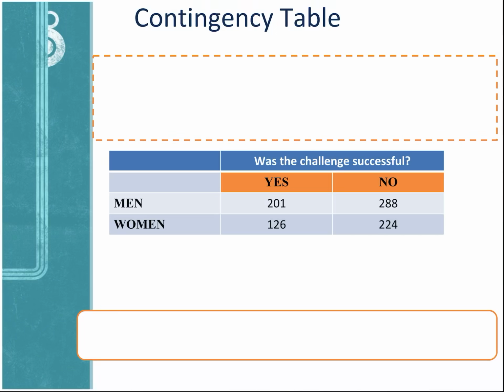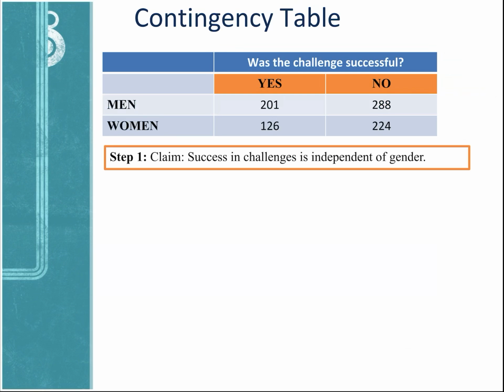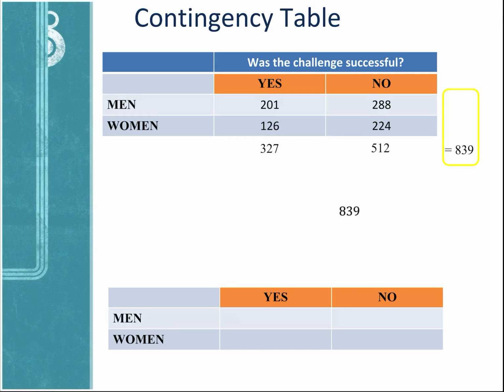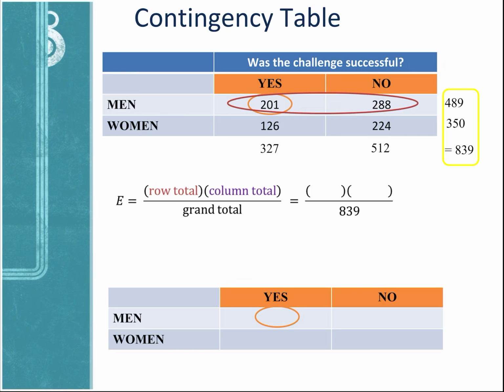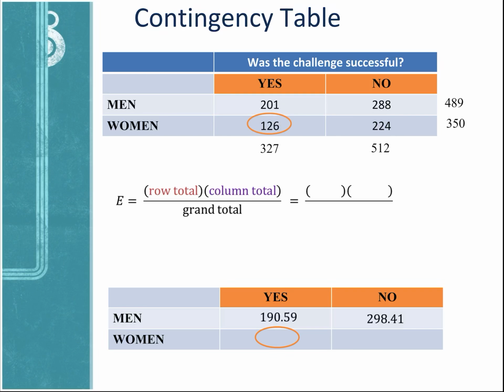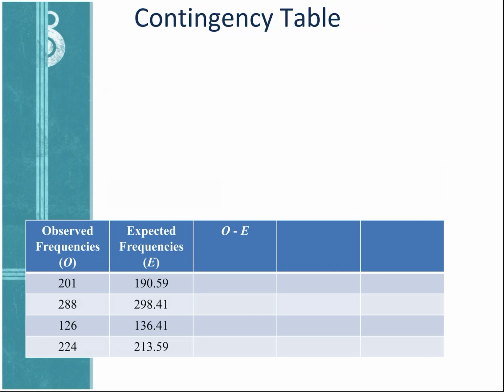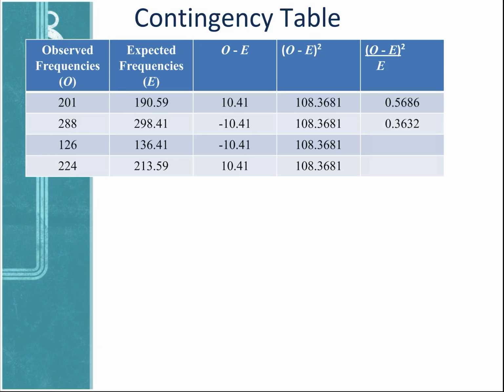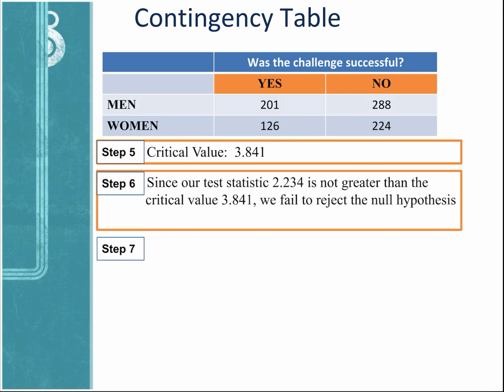Contingency Table Test